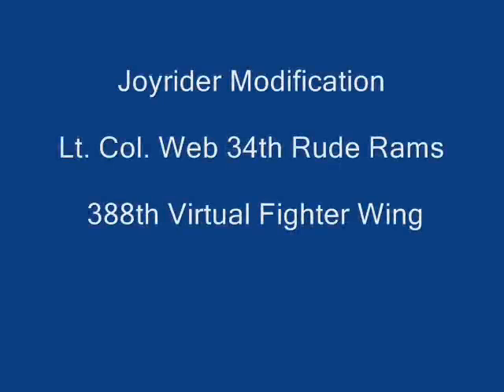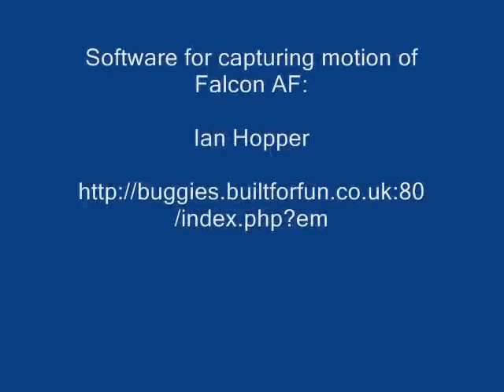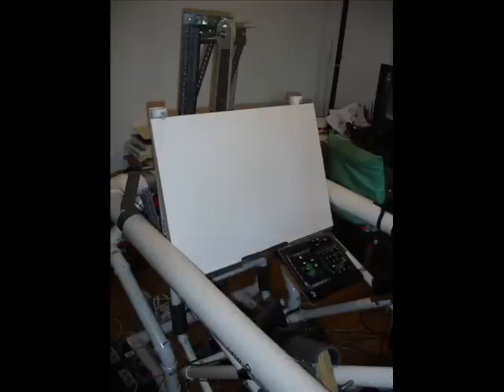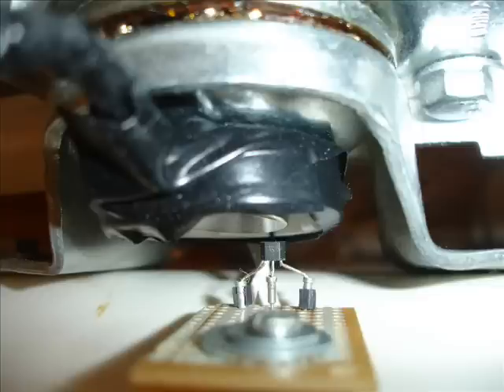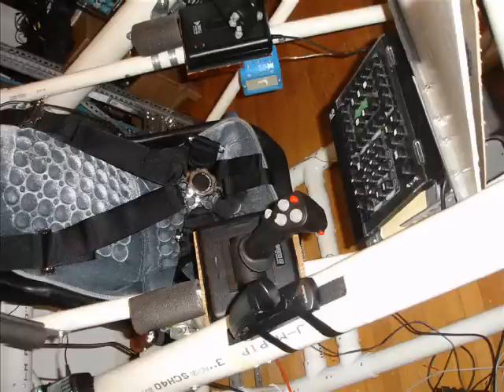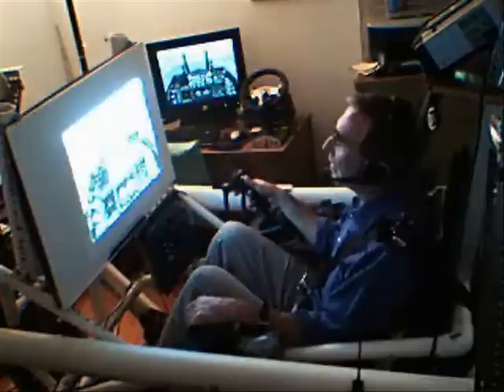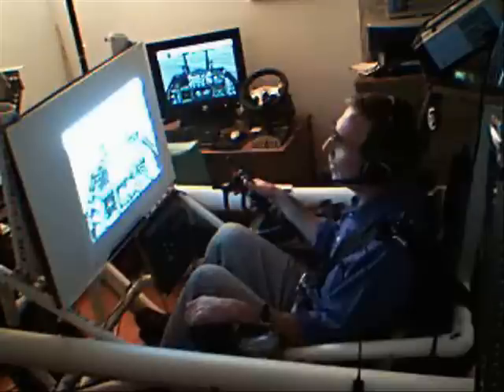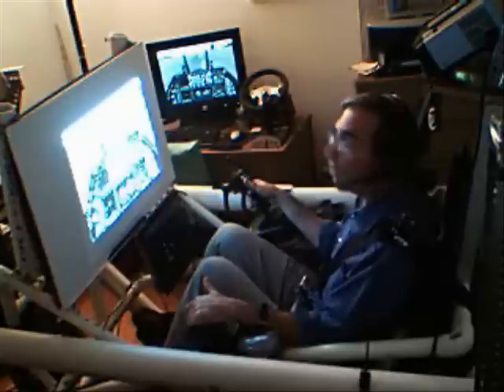Motorized Joyrider Demonstration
Demo of Motorized Joyrider Flight Sim Motion Base Utilizing Falcon AF